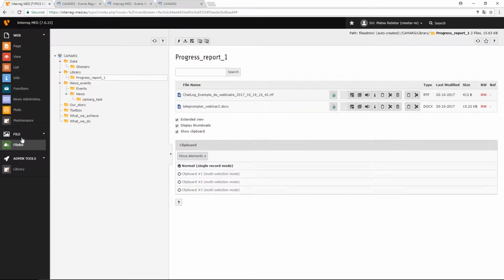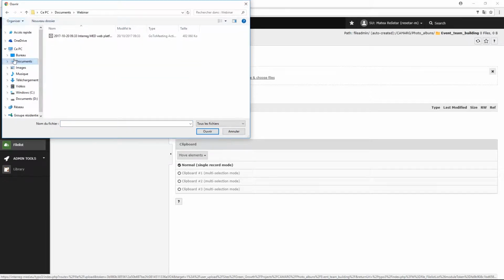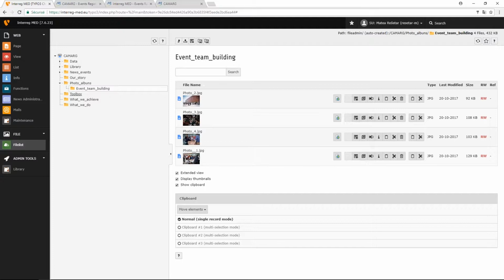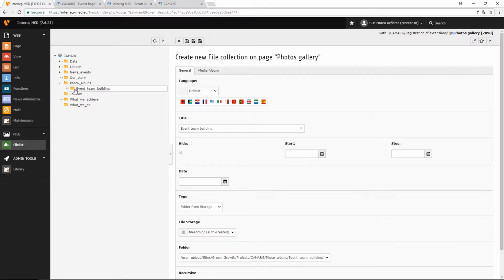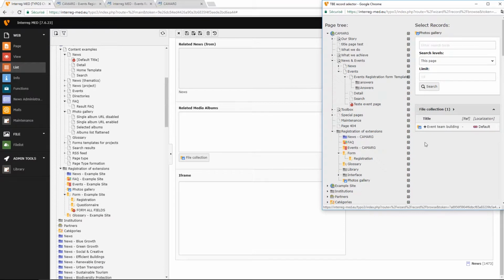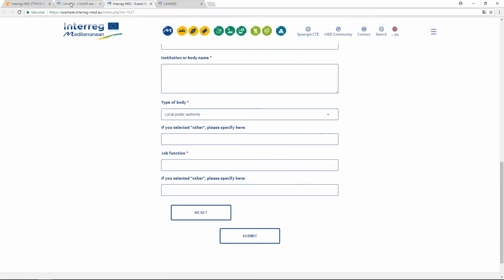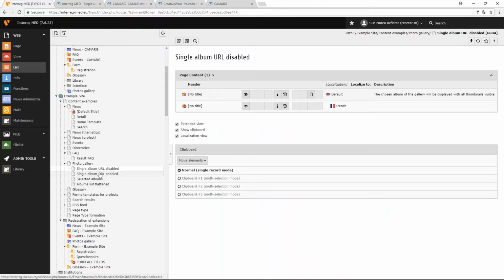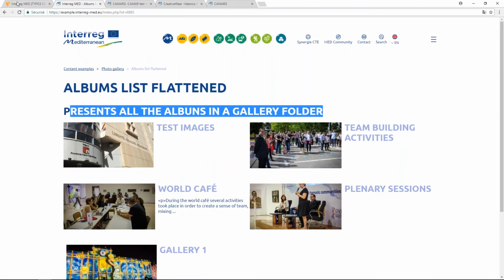16 - Building Photo galleries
This video is an excerpt of the webinar held on 20th October on the Interreg MED web platform.